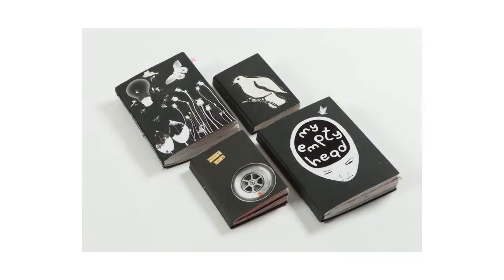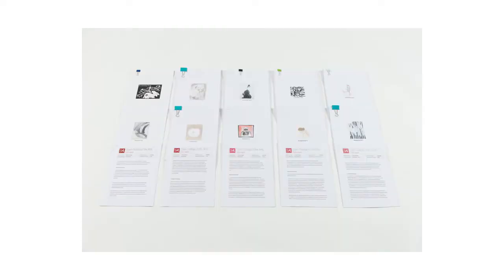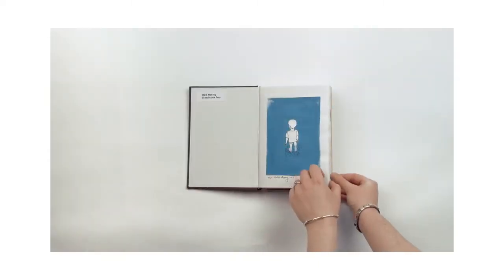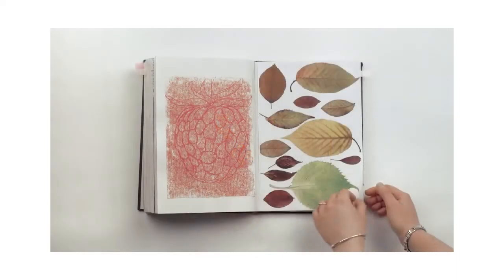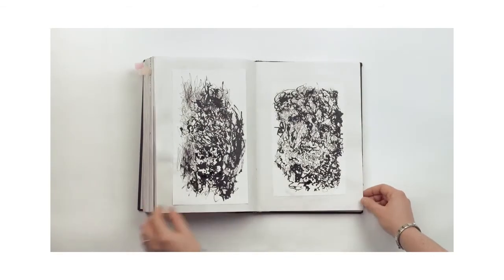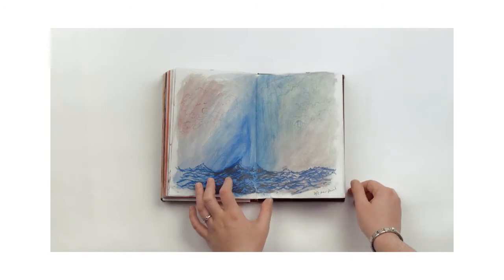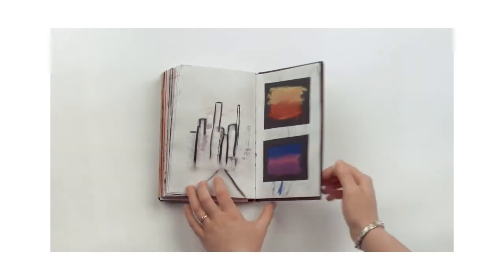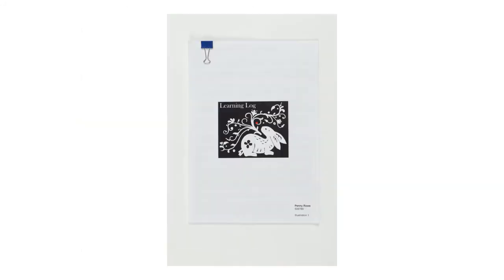Student work uncovered: Penny Rowe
OCA tutor and assessor Judy Brown on how an assessment submission should be laid out. Features the work of OCA Illustration student Penny Rowe.